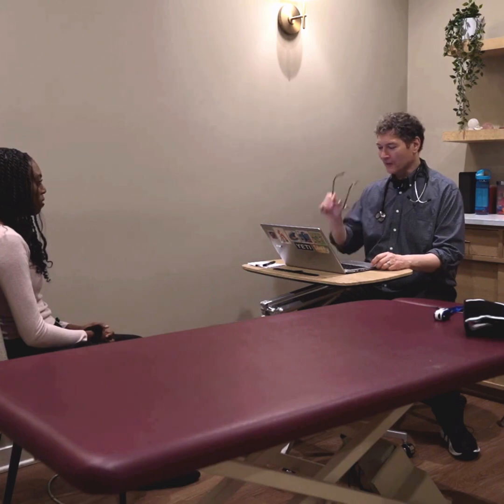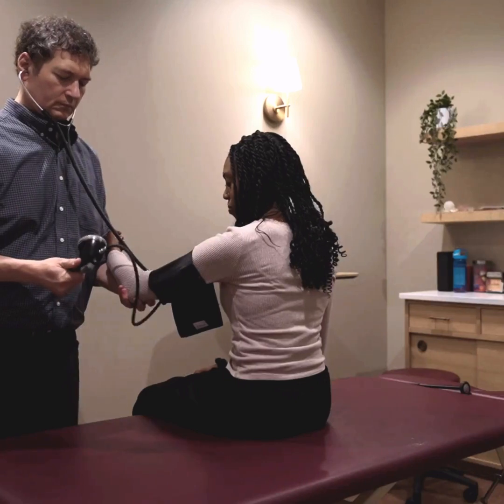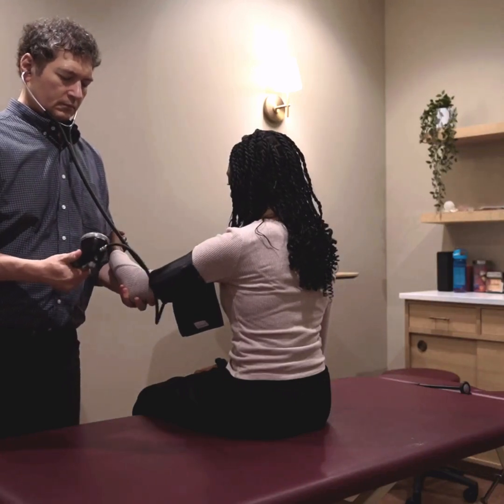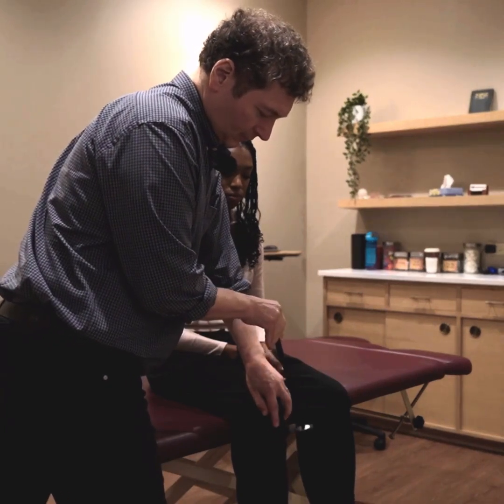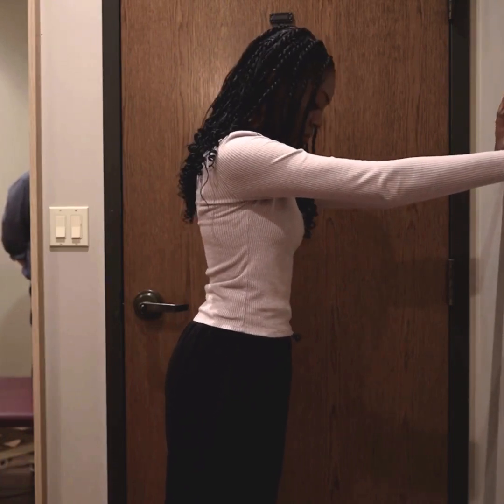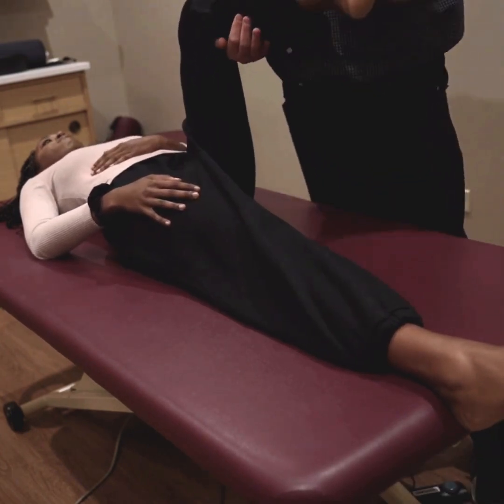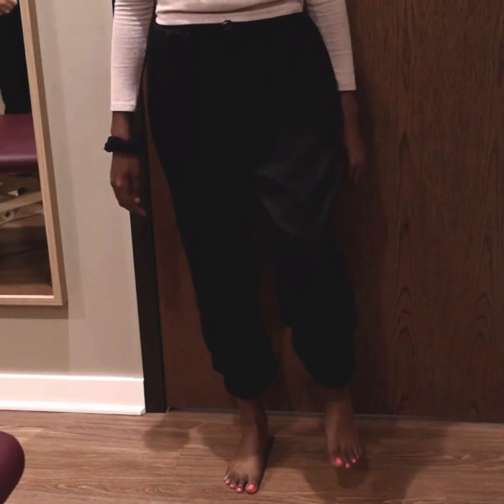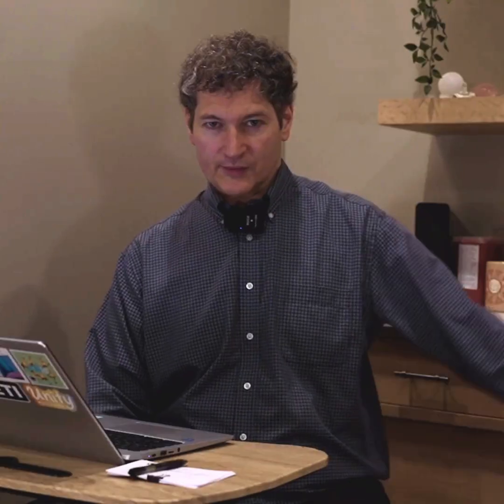Exams and Re Exams - What's it all about???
🎥✨ New Episode Alert! 🎥✨

It's time for another episode of **Ask Dr. J** where we dive deep into form, function, and fallacy. This week, we're tackling a topic on everyone's mind: **EXAMS!**

📚✨ Join us as Dr. J shares expert insights, practical tips, and debunks common myths about exams. Whether you're a student prepping for finals or just curious about the psychology behind test-taking, this episode is for YOU!

📺 Watch now on YouTube, Instagram, and Facebook! 📲💻

Drop your questions below and let us know what topics you want Dr. J to cover next! 👇🔍